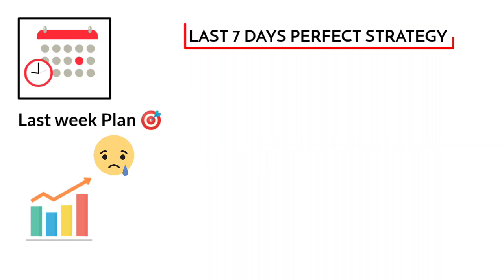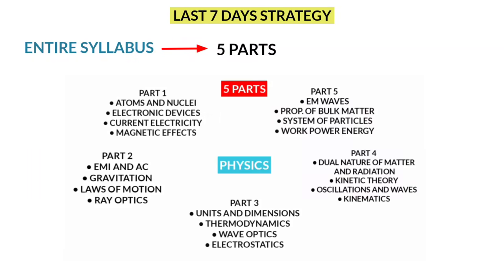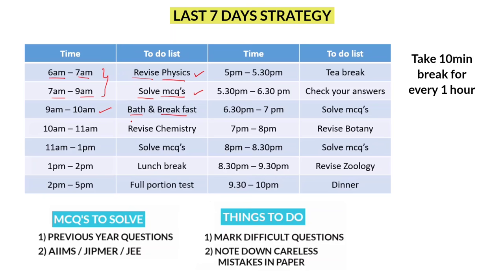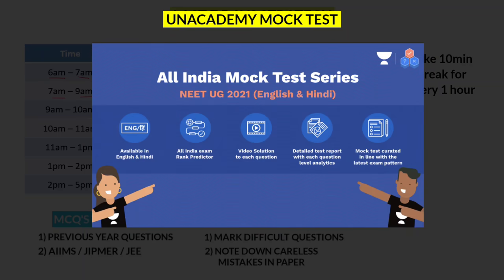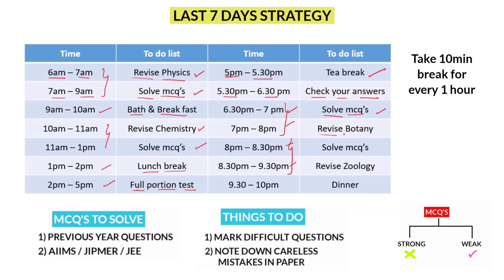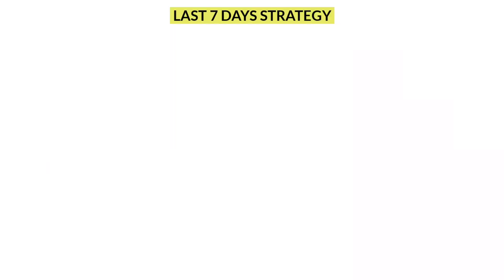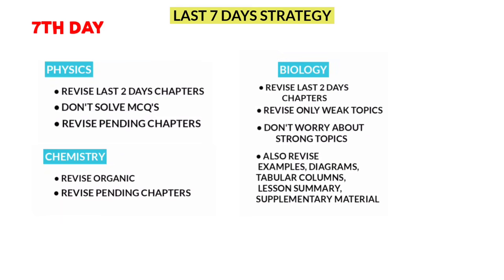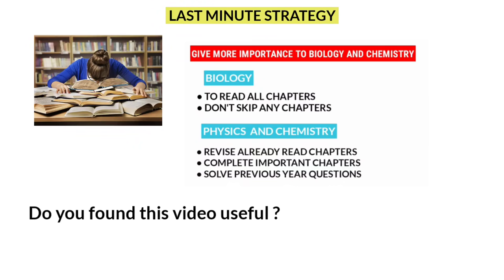Last 7 days revision schedule for NEET 2021 | How to revise entire NEET syllabus ?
Many of you find it difficult to revise entire NEET syllabus in a short span of time. If you are that student, then this video ll help you !

➤ Our latest course for NEET 2022:
➤ Get Our "𝗣𝗿𝗼 𝘁𝗲𝘀𝘁 𝘀𝗲𝗿𝗶𝗲𝘀 𝗳𝗼𝗿 𝗡𝗘𝗘𝗧 𝟮𝟬𝟮𝟮🔥" in NEET MASTER app !

𝗖𝗼𝘂𝗿𝘀𝗲 𝗛𝗶𝗴𝗵𝗹𝗶𝗴𝗵𝘁𝘀🔥:

1. 6 months exclusive study plan
2. Study schedule till NEET 2022
3. 95 Chapterwise tests for all chapters [PCB]
4. Unit wise tests
5. Revision tests
6. Half portion tests
7. Full portion tests
8. All India Rank lists for all the tests
9. Score cards
10. Live discussion groups

➡ 𝘽𝙞𝙤𝙡𝙤𝙜𝙮

➡ 𝘾𝙝𝙚𝙢𝙞𝙨𝙩𝙧𝙮

Textbook of inorganic chemistry O.P.Tandon
Textbook of organic chemistry O.P.Tandon

➡ 𝙋𝙝𝙮𝙨𝙞𝙘𝙨

1. NCERT at your fingertips
2. NEET champion
3. JEE Previous year questions for Arihant